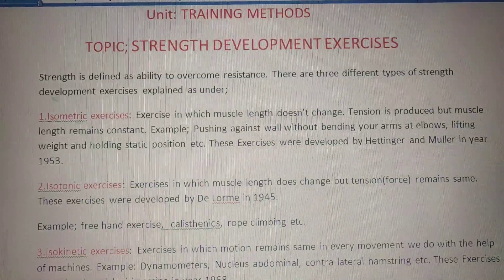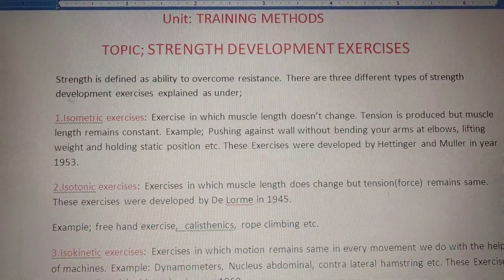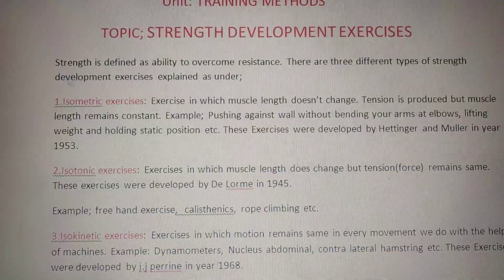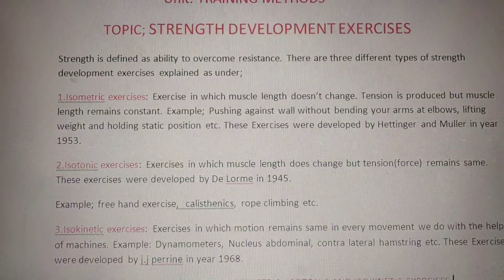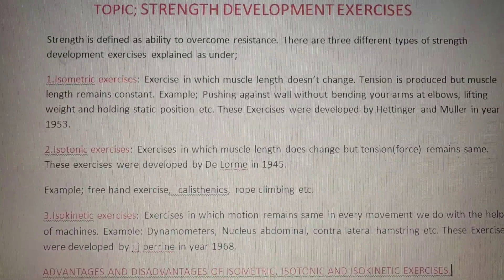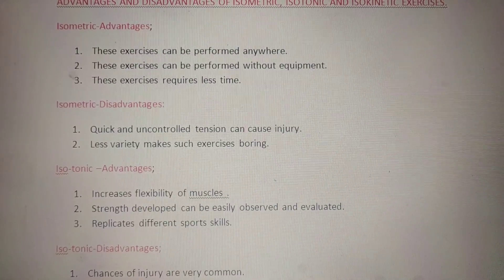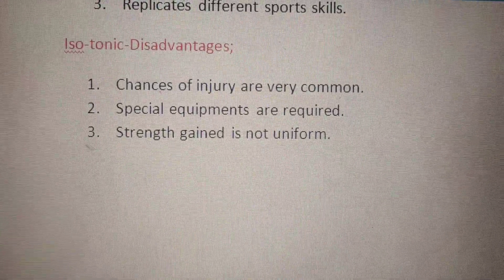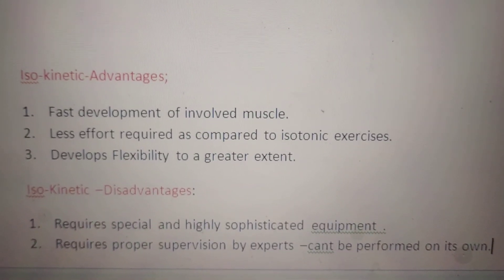Lecture Physical Education by Shahid Hussain Kashoo